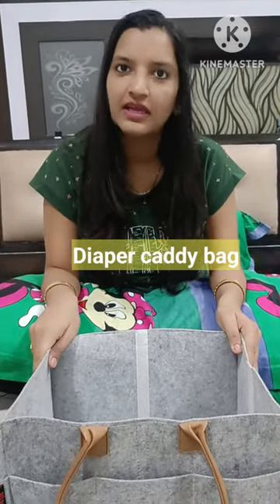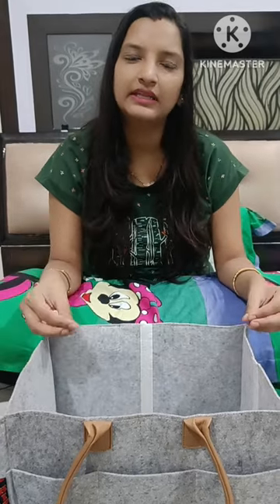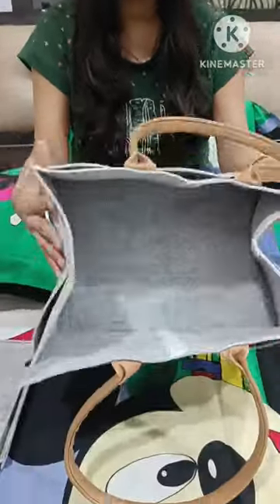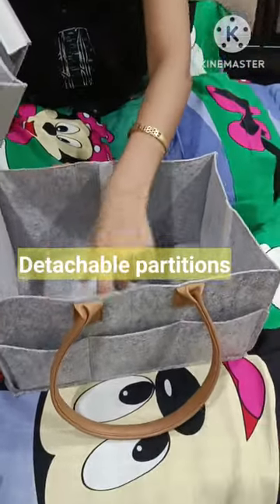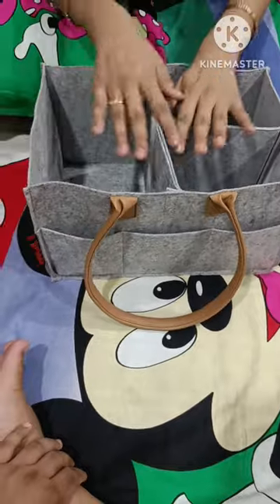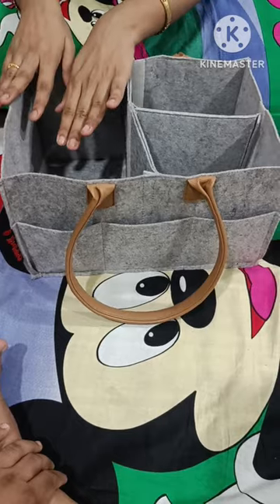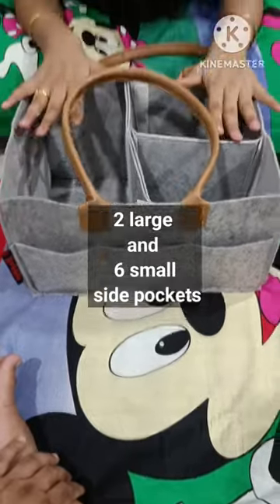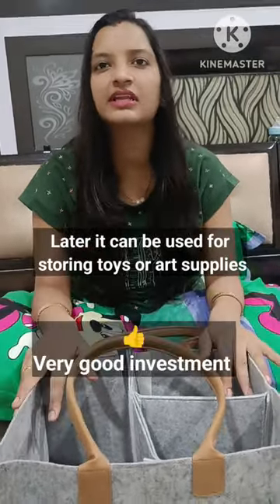Bacho k saman rakhne k liye diaper caddy bag| Baby essentials | Hippo brand